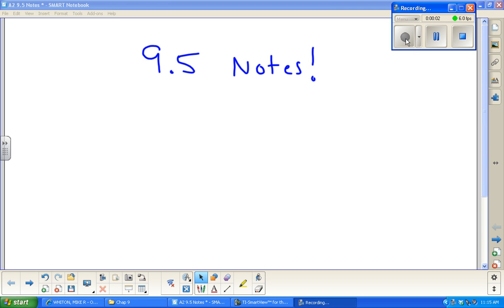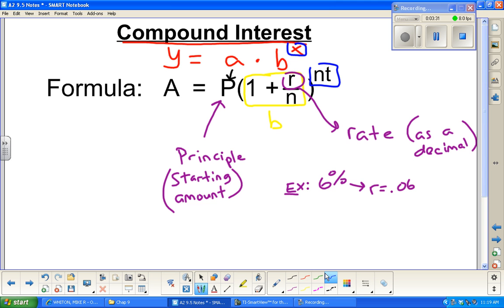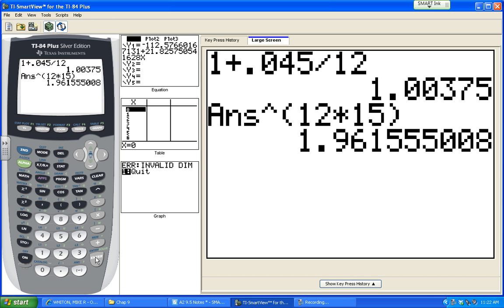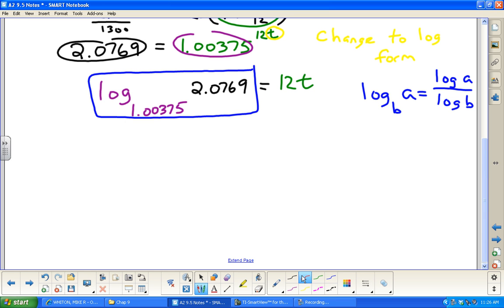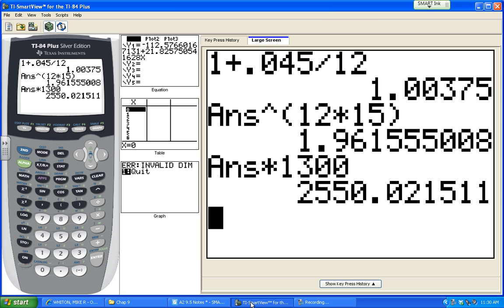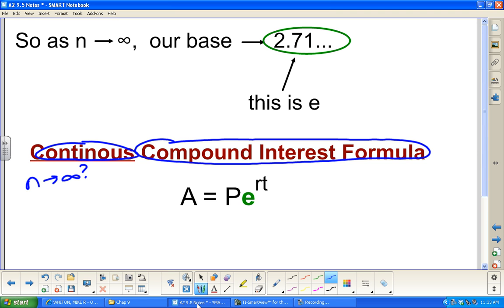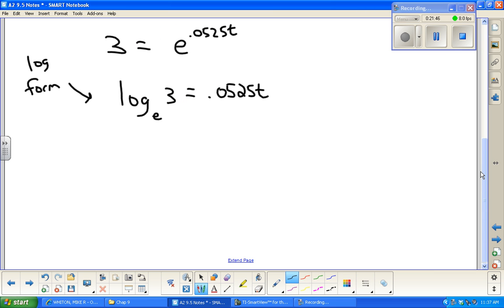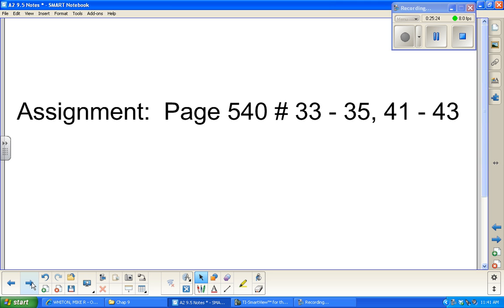Algebra II Section 9.5 Notes